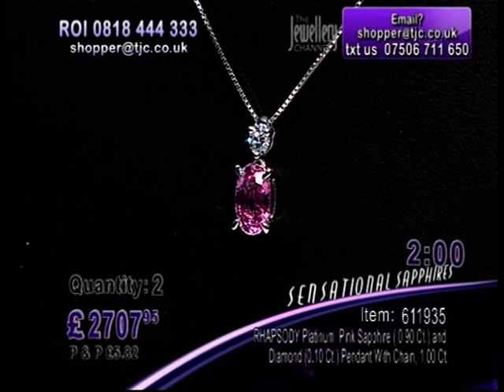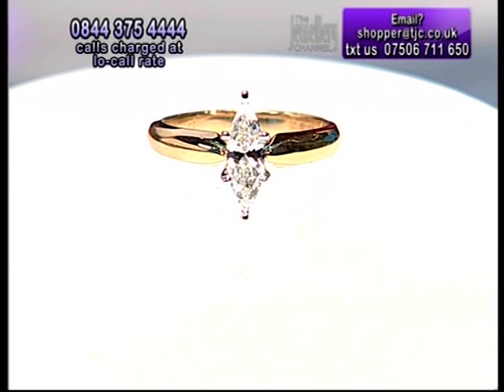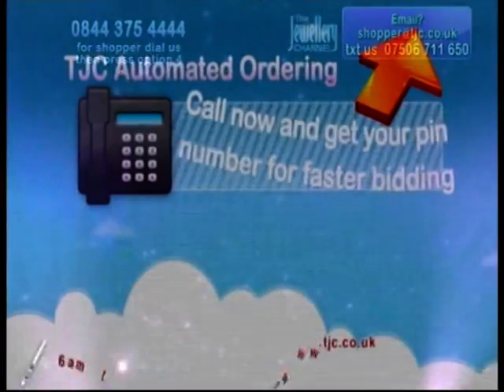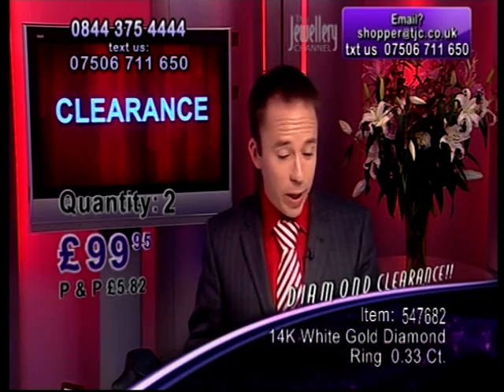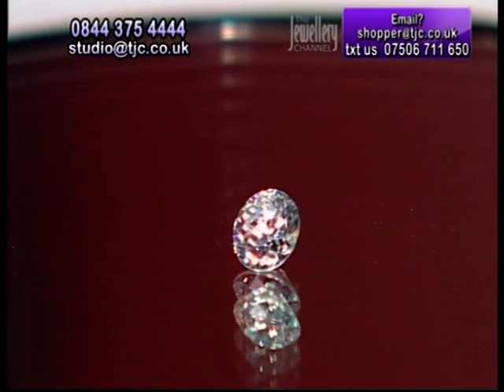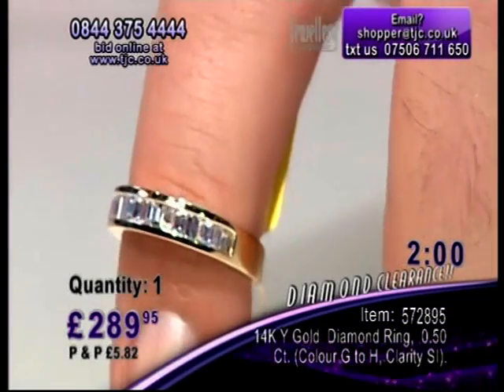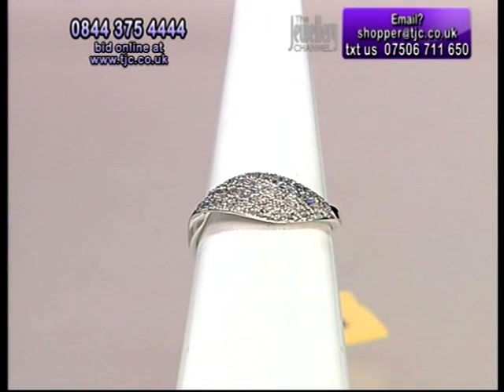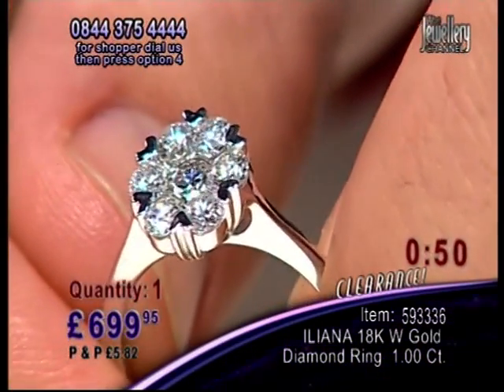DEREK MARKS TJC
An hour of TJC fun with Derek